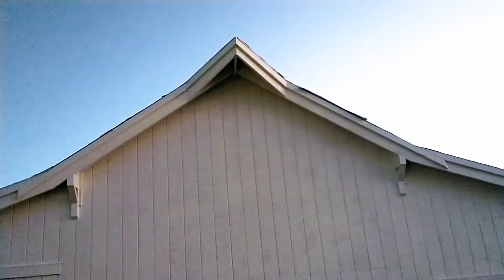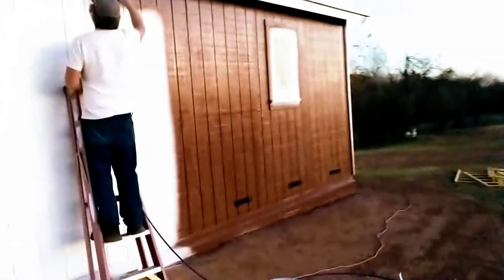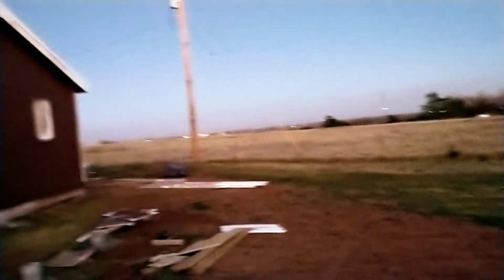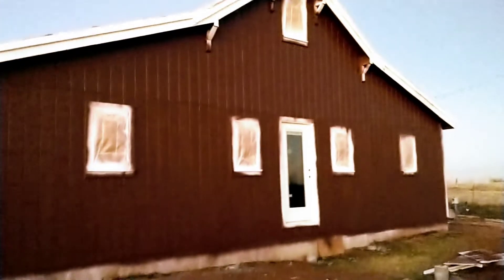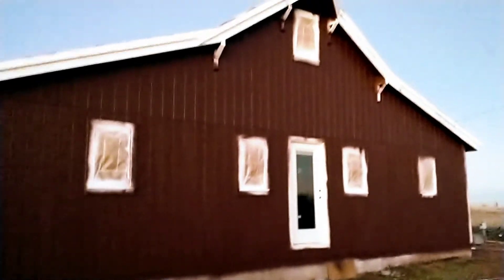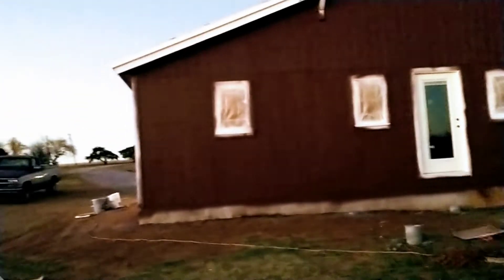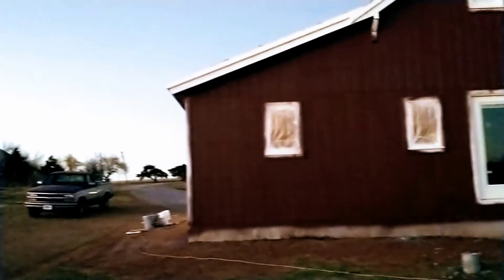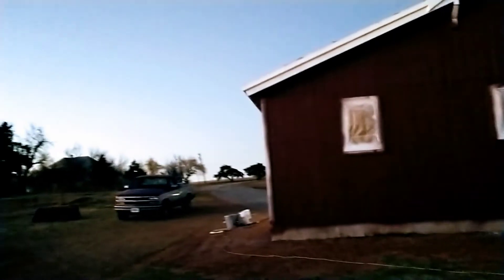Little Barn House update!